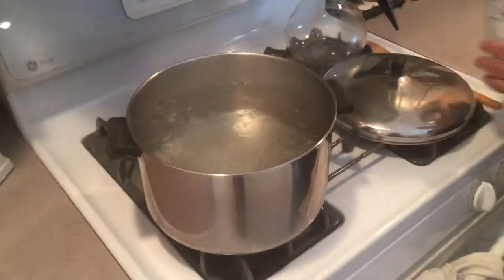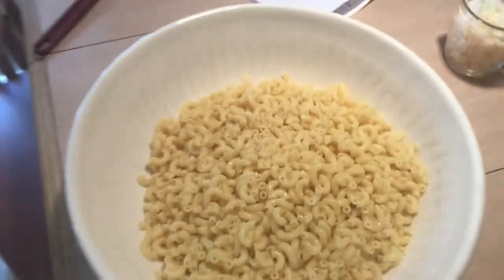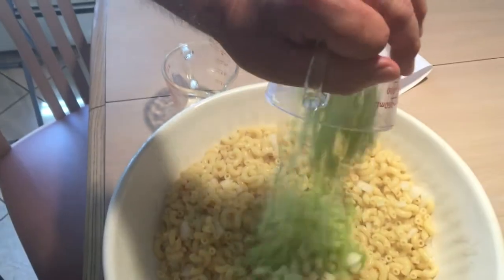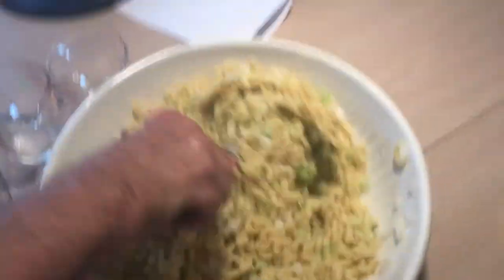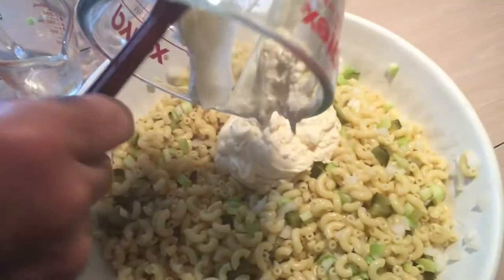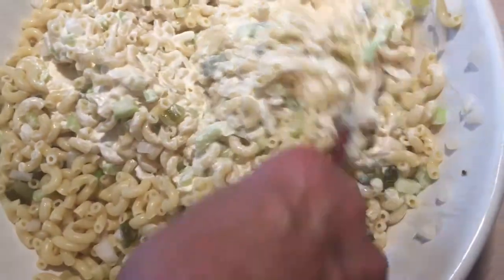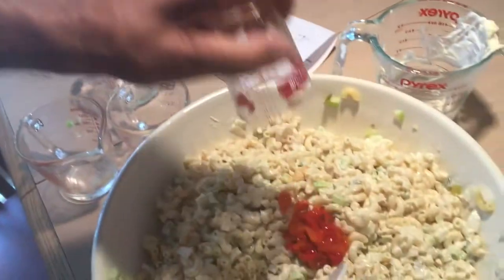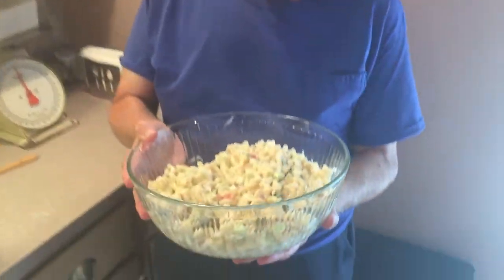Macaroni Salad - Deli Style | Coooking With Grandpa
Today we are making Deli style Macaroni Salad. It's really simple! Stay safe and eat well.

Ingredients:

Elbow Macaroni                1 lb
Chopped Onion                 1 cup
Chopped Pickles           3/4 cup
Chopped Celery                1 cup
Chopped Pimento       1/4 cup